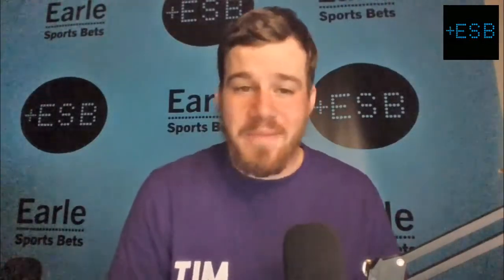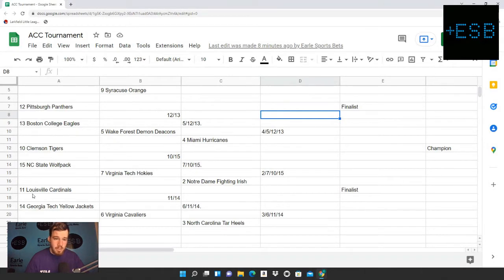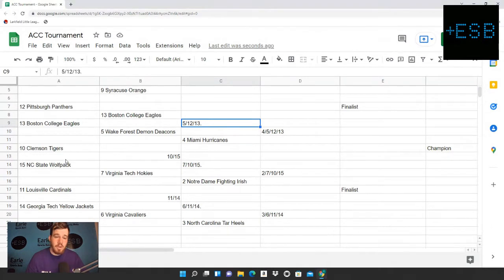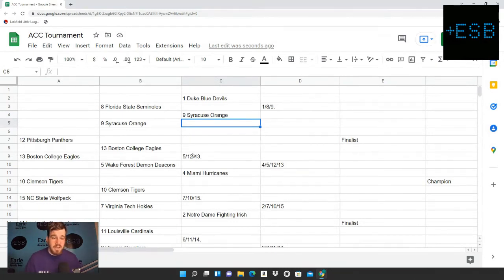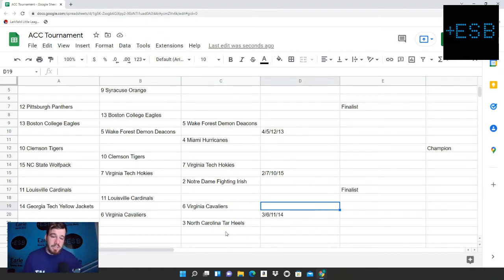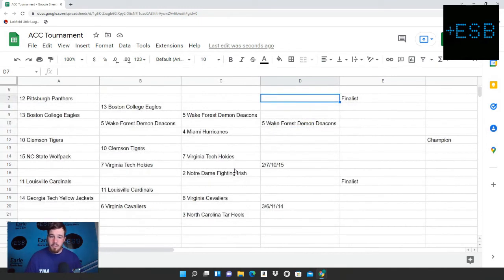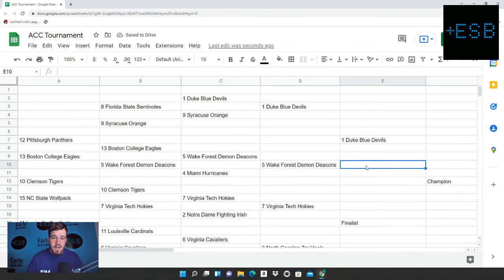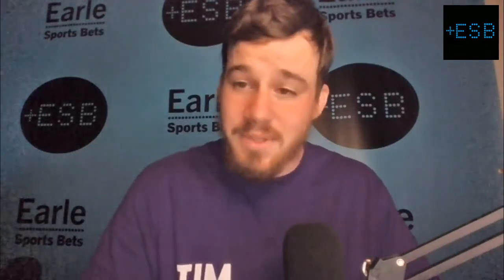ACC TOURNAMENT PREDICTIONS!! | Earle Sports Bets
GET OUR 7 DAY PASS FOR $49!!
Earlesportsbets.com/promo

Picks and Parleys!!

Picksandparlays.net